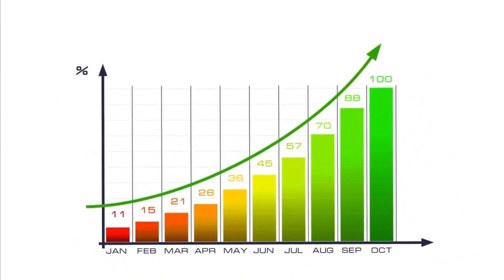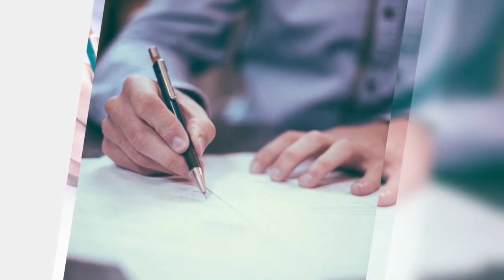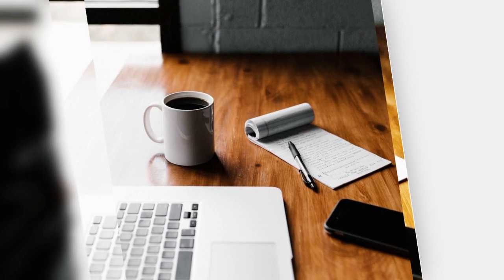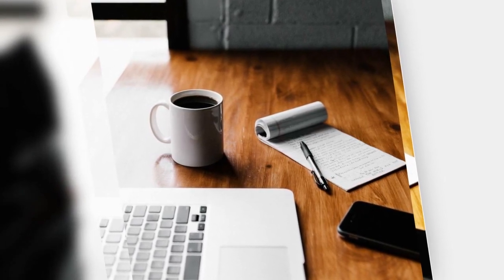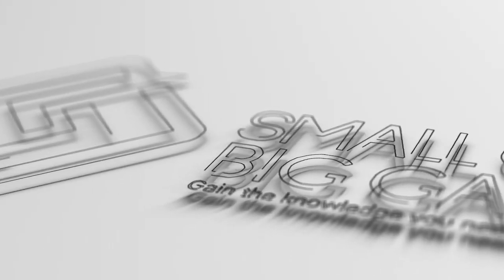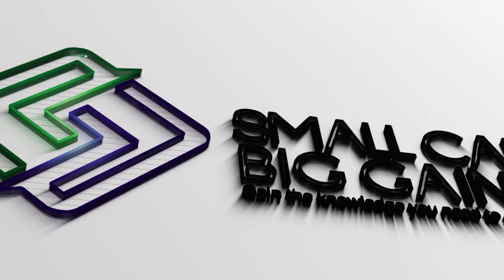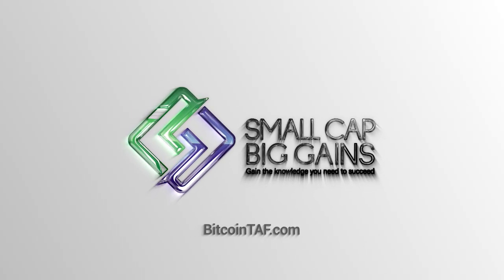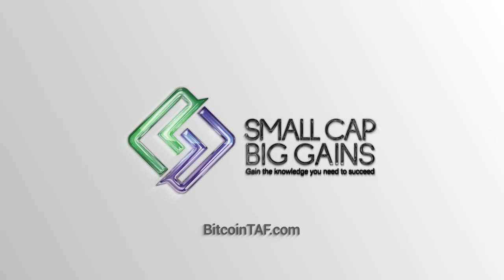29 October 2021 - Weekly Audio Blog Chapter 4 - What if you wake up tomorrow and...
Don't miss this week's audio blog. What if you wake up tomorrow and... Ask yourself, are you prepared? If you found the content in my blog of value, please consider becoming a member of the Small Cap Big Gains community. Your portfolio will thank you for it.